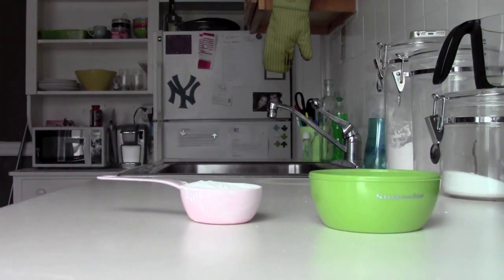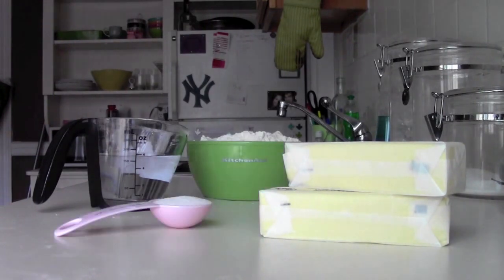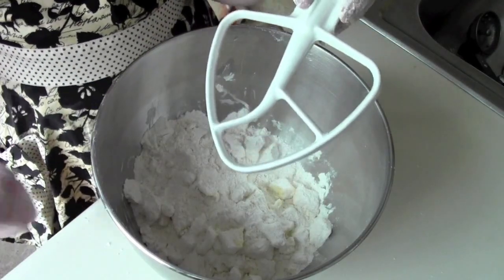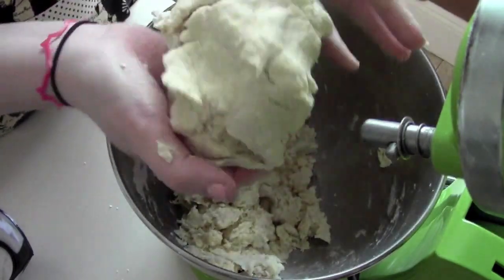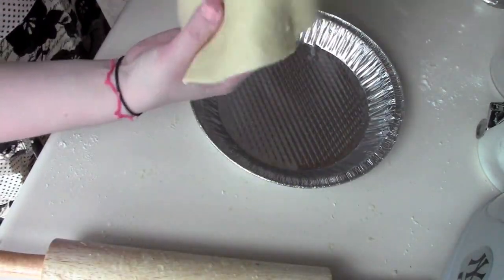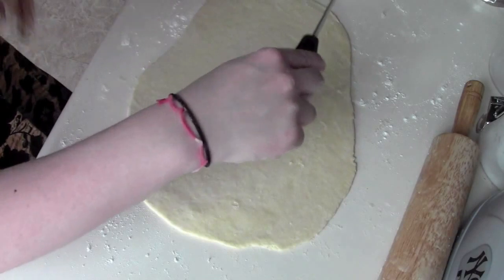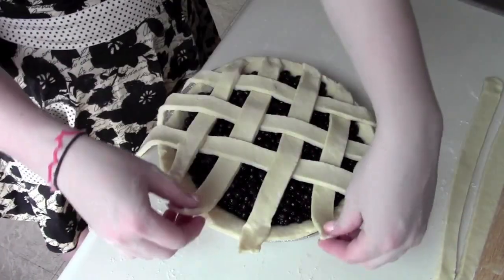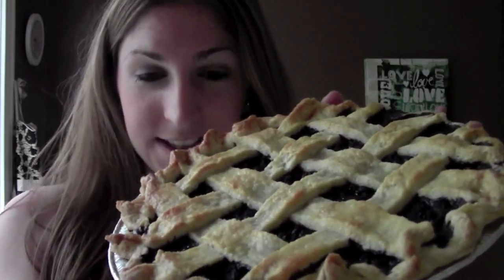Blueberry Pie | Five Minute Pastry School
Blueberry Pie!
In this episode we learn how to make pie dough, blueberry filling, and how to create a lattice top!

This episode is dedicated to the city of Boston. All my love to all of those affected in this past week's terrible events. I've done a lot of growing up in this city and it has a special place in my heart.

Episode 28

Leave a comment letting me know what you want to see me bake!

Pie dough recipe from Baked.
Blueberry filing recipe from Martha Stewart.
Apron from Etsy.

Recipes:
Filling
1 lb 10 oz frozen (or fresh) blueberries (I used wild blueberries)
1/2 C sugar
1/4 C cornstarch
1 T lemon juice
1/4 t cinnamon
1/4 t cloves

Dough
2 sticks of butter, cold and cubed
3 C AP flour
1 T sugar
1 t salt
3/4 C ice water